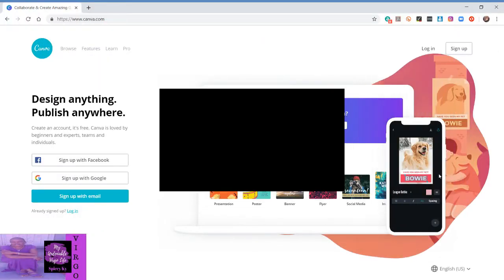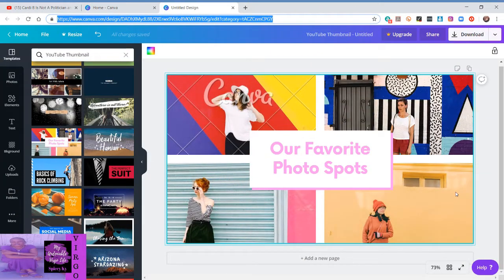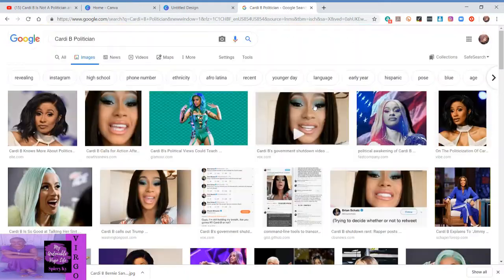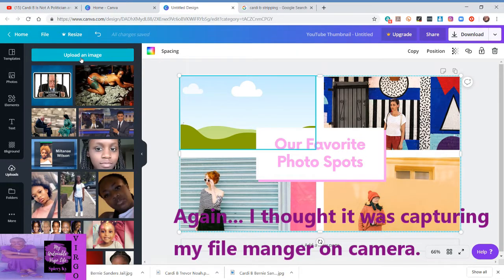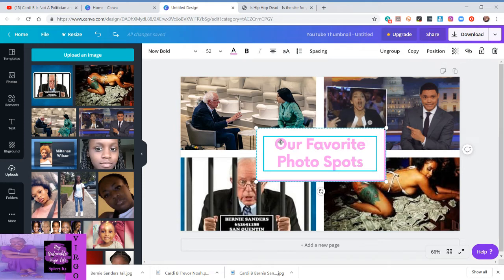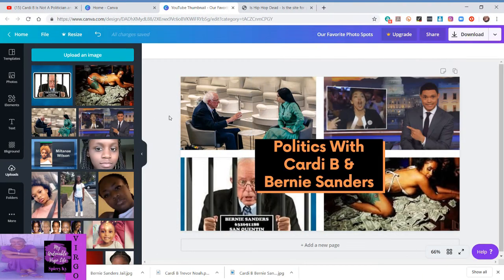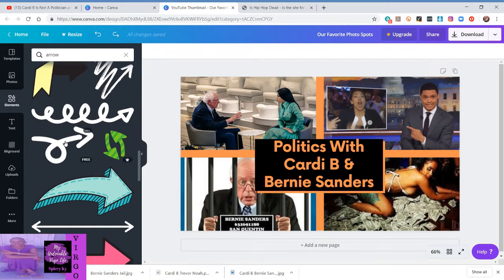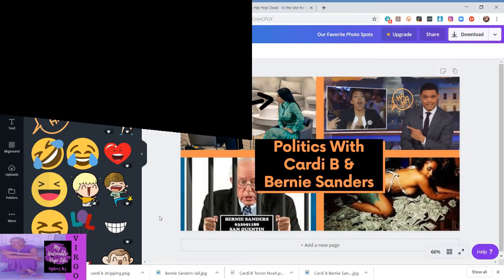Free Thumbnails DIY Step-by-Step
Learn step-by-step exactly how to create your own unique thumbnails. These thumbnails can be used for your YouTube videos, blog posts, Facebook and Instagram posts and more.

Not everyone who posts to YouTube considers themselves YouTubers. But everyone who publishes videos on YouTube wants clicks and views.

That much I know!

So, today… we’re gonna talk about thumbnails. I want to show you how to create them quickly for FREE, and how to upload them to YouTube.

Thumbnails drive clicks…

Would You Click Your Thumbnails?

If you publish content on YouTube, you’ve probably spent time surfing it and watching content there too. So, when you publish, do you ever look at your content from a social media point of view?

When you LIKE a post on Instagram, it’s because it was visually appealing. When you LIKE a post on Facebook, it’s because it touched you somehow.

To get people to LIKE your YouTube video, you have to get them to CLICK THROUGH to it FIRST. So, on YouTube…

Now pull up your VIDEOS page on your YouTube channel. And ask yourself, if you didn’t know you, would you click on your videos based on what you SEE?

Thumbnails Matter

YouTube users tend to see the thumbnails before even reading the titles of videos. That’s why it’s so important that you create unique thumbnails for yours to increase clickthrough rates (CTR).

Your thumbnails need to be eye-catching. However, never use them to mislead users. In other words, make sure the thumbnails directly represent what the video is actually about. Think of it as a compelling preview of the video itself.

Where Do Your Clicks & Views Come from?

As you start to get more and more clicks and views, your YouTube Analytics will start to show you one thing for sure: Most of those clicks and views come from NON-SUBSCRIBERS.

That means that your BIGGEST market is with STRANGERS… non-fans. Yea, you may have your loyal followers. But those 5, 10, 20 people aren’t gonna get you to that 1,000 subscribers, 4,000 views and 10,000 watch hours you need to monetize your channel.

To reach those strangers, you need attractive thumbnails. You MUST provide them with something worth clicking to get those views… which will lead to more subscribers if your content is valuable.

CREDITS